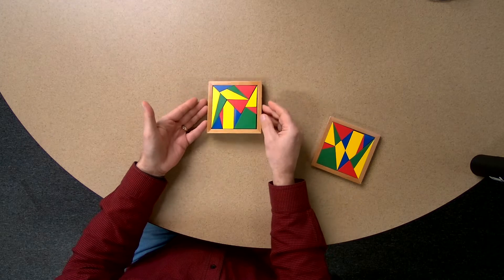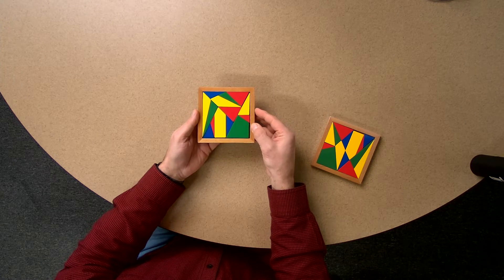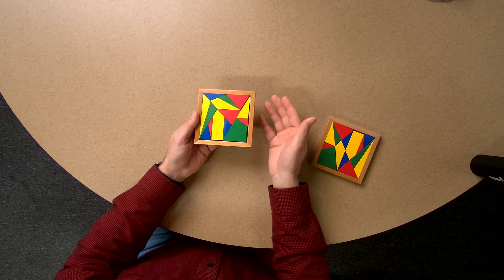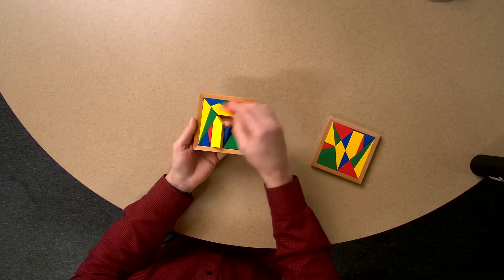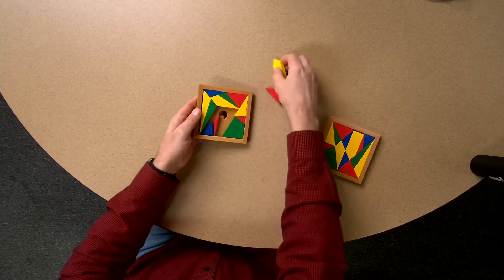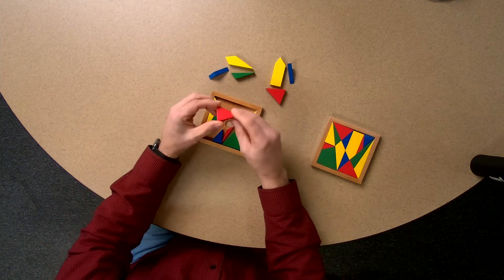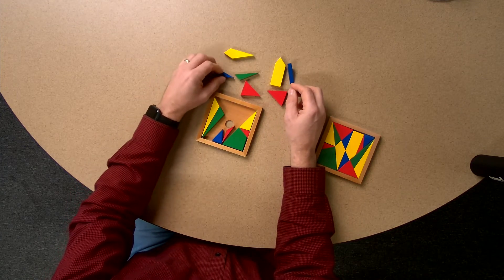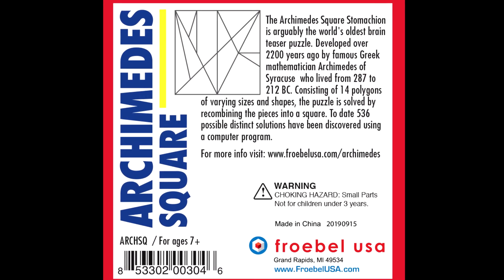Archimedes Square Stomachion Brain Teaser puzzle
Perhaps the world's oldest puzzle, this mathematical challenge was developed by Greek mathematician Archimedes over 2200 years ago. It consists of 14 polygons of varying sizes and shapes, made from brightly colored wood.